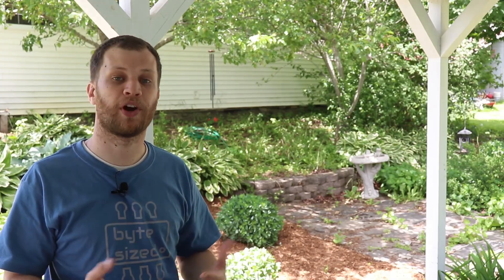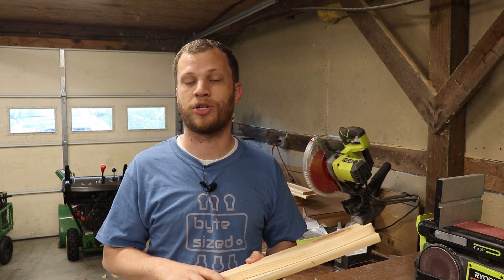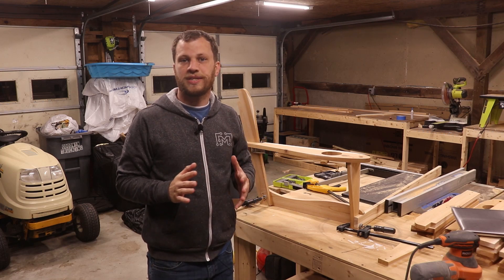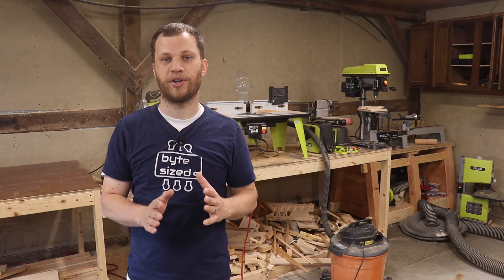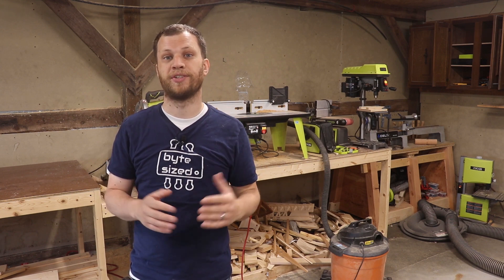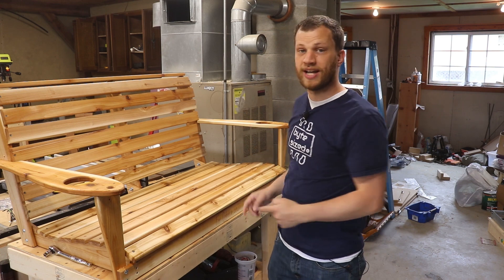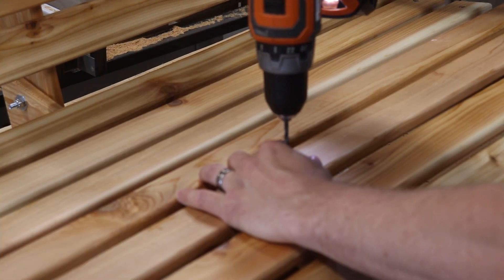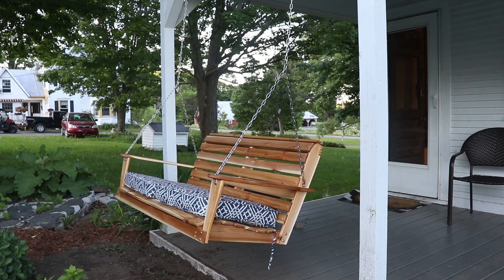How To Build A Porch Swing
My wife has been wanting a porch swing for a while and so I thought it would be fun to surprise her with one for her birthday! I designed this swing using Fusion 360 and cut out the templates using the inventables X-Carve. From there I used the templates to cut out my stock material and assemble the swing. If you would like to make your own please let me know. If I get enough interest I will have plans/templates available for purchase.

If you're a maker and want to learn how to use Fusion 360 I would highly recommend checking out this online course made by Bob Clagett and the I Like To Make Stuff team.

This is a great way for me to connect with you on a more personal level while at the same time getting access to cool stuff like early release videos, behind the scenes content, and monthly hangouts. Please visit either of these links to learn more.